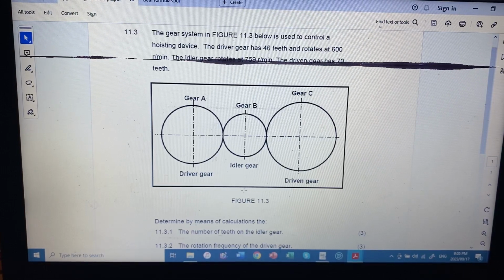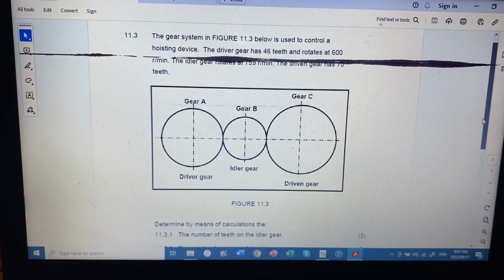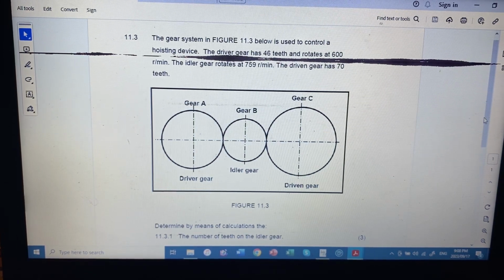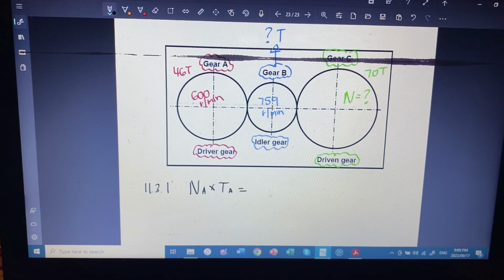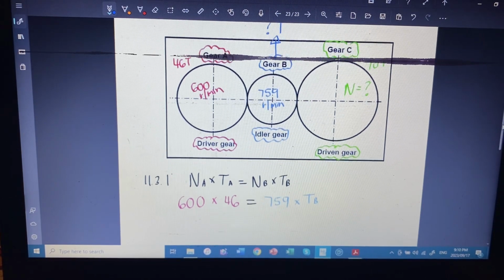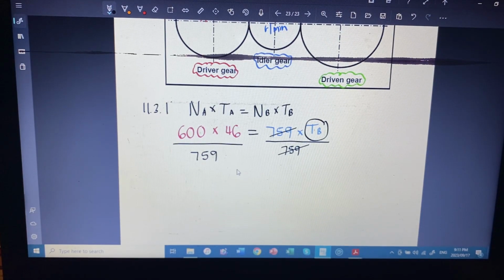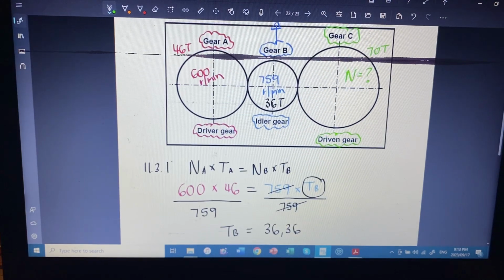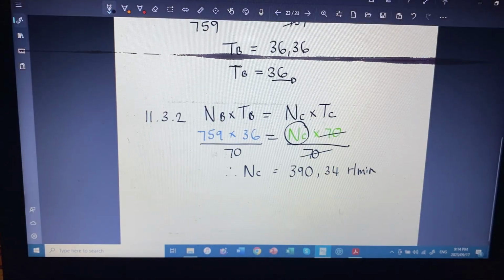Grade 11 and 12 Gear calculations (Front view)